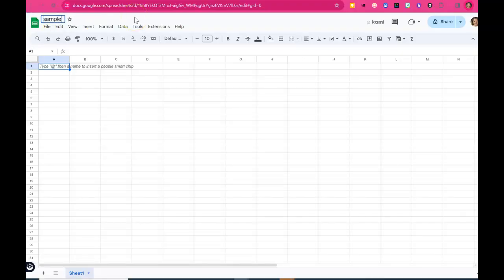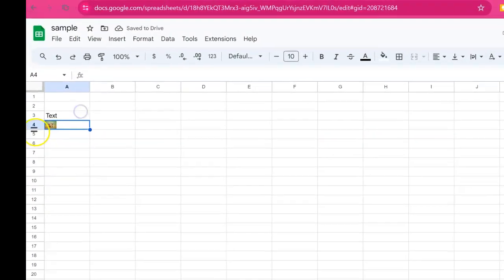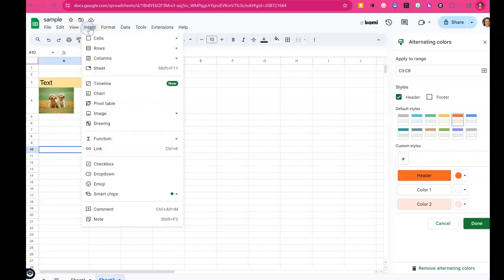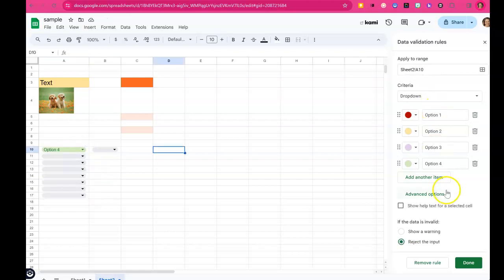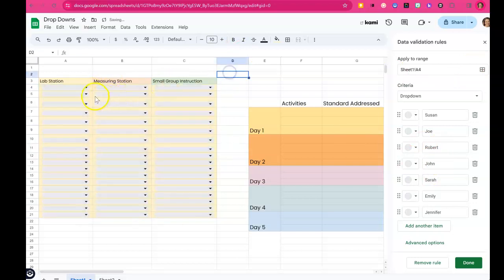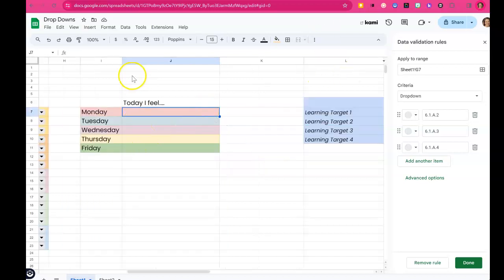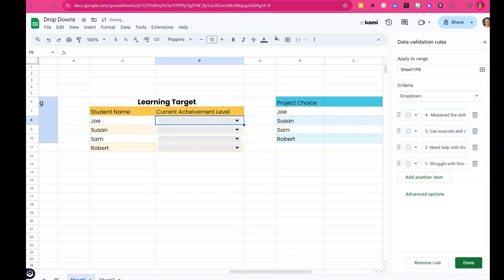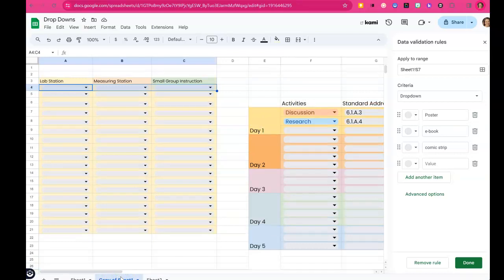Sheets Drop Down